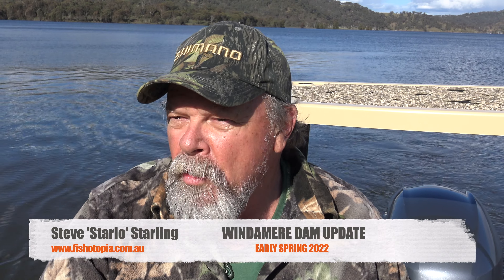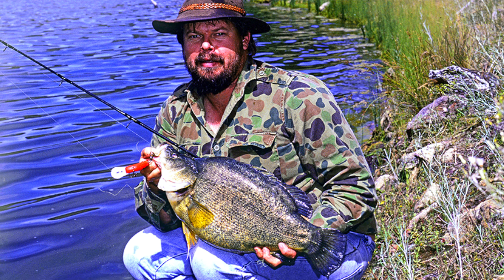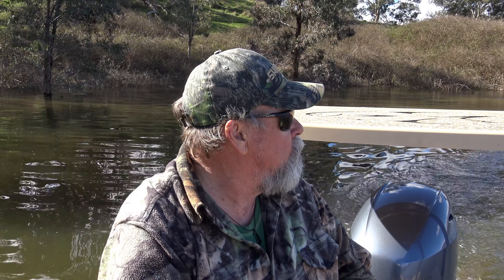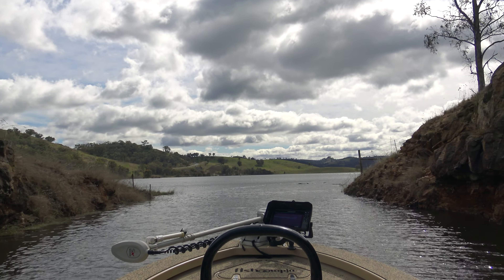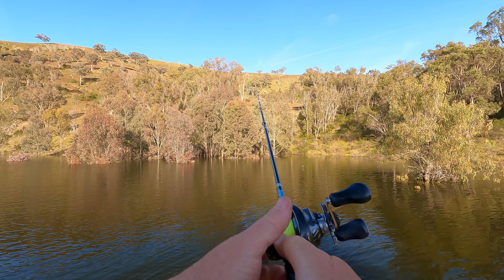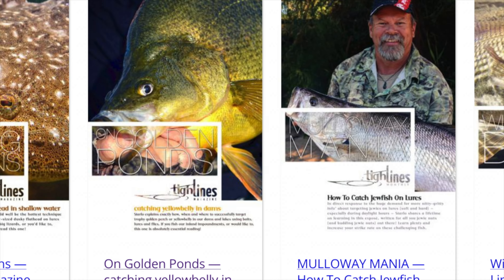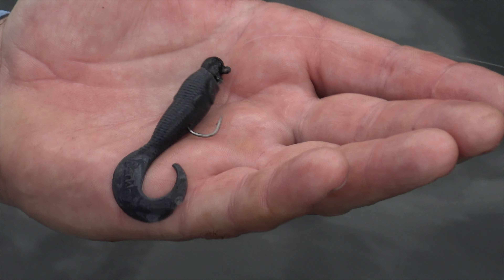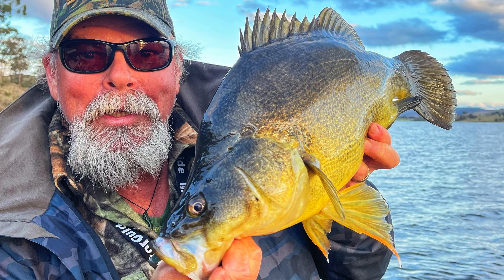WINDAMERE DAM Update: The 2022/23 Yellowbelly Season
With Australia's premiere golden perch impoundment higher than it has been in yonks, the coming spring/summer looks like being a ripper! Here's my primer for the season. And if you want to learn more, you can get my "On Golden Ponds" e-book